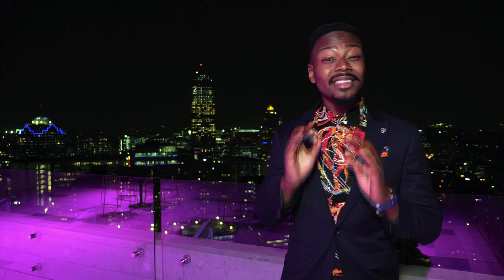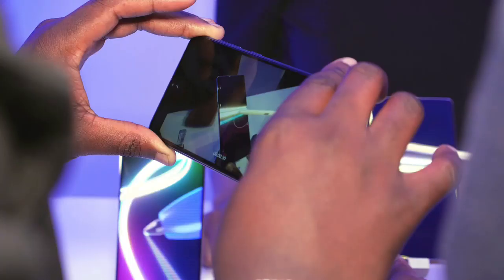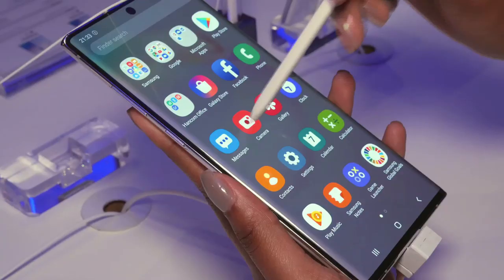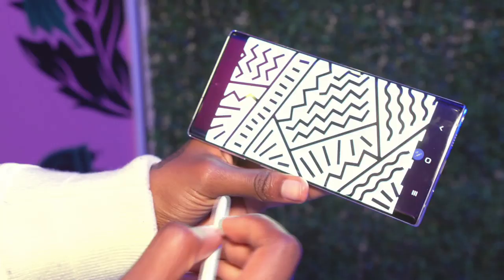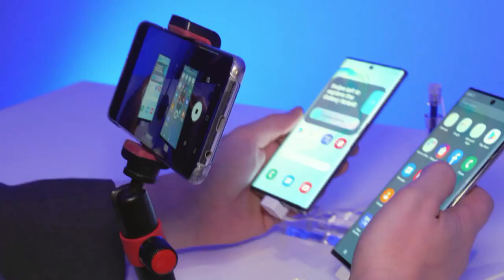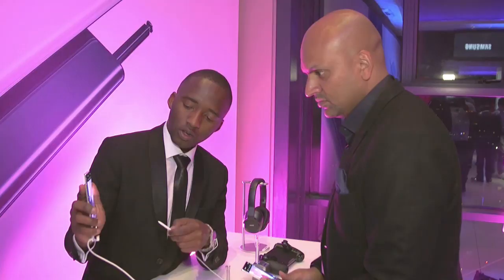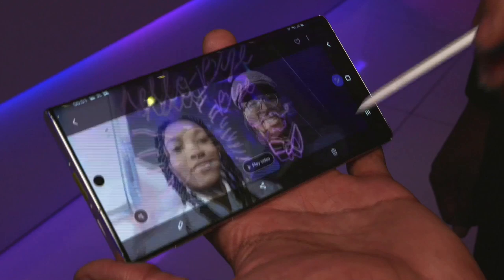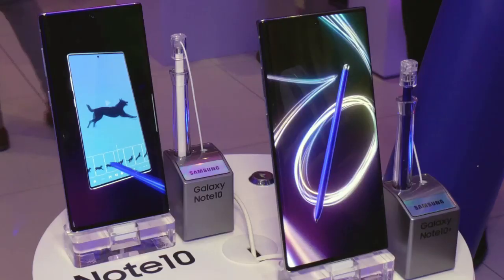At the Launch of the New Samsung Galaxy 10 | Top Billing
When creativity meets technology and a painter can do without her brushes, a film-maker without his camera and a writer without their pen – then the game has well and truly changed. Harmony witnessed just such a leap in evolution – at the launch of Samsung’s new Galaxy Note 10.